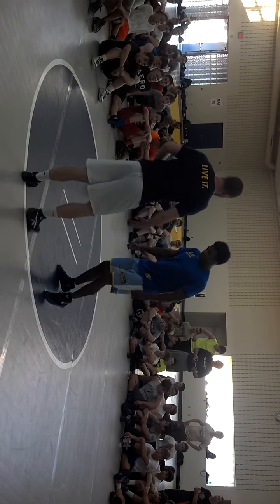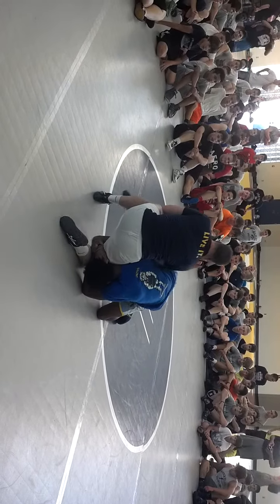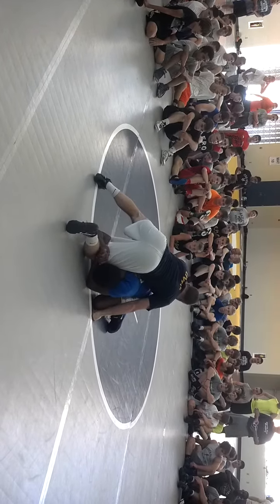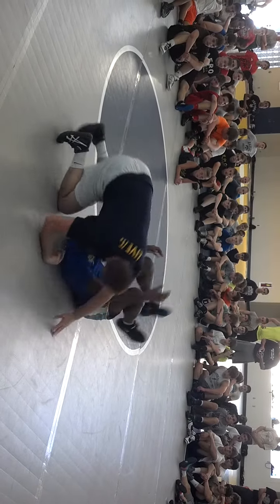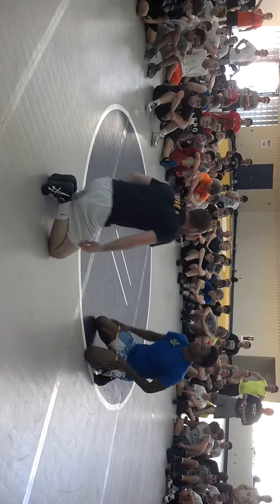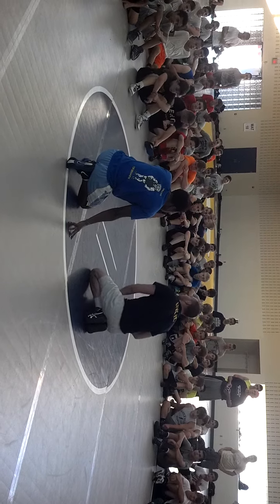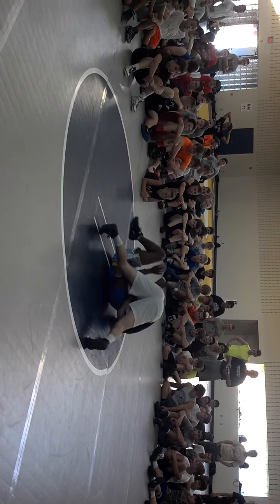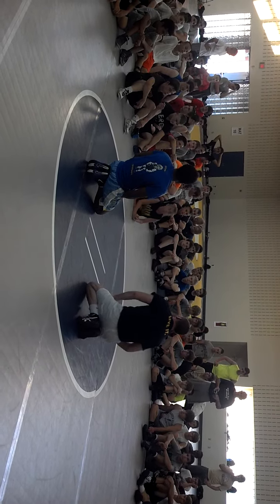Austin Sommer Lyco Camp '14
Lyco Camp '14